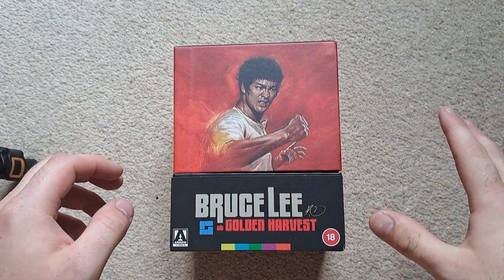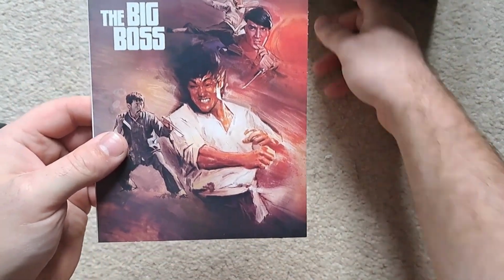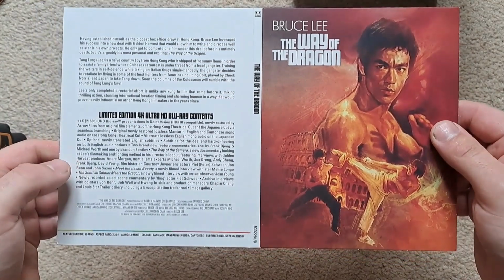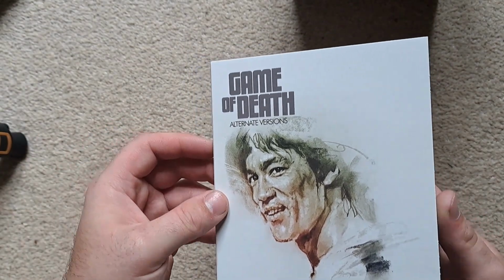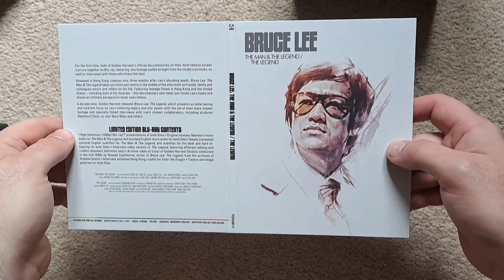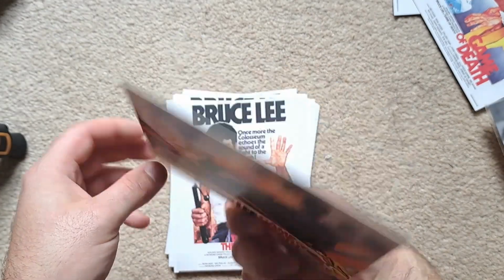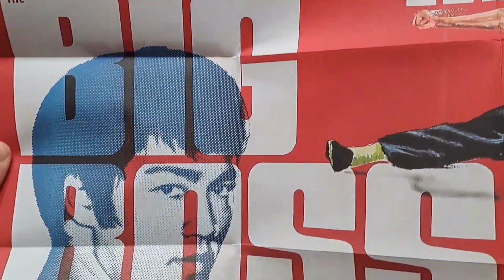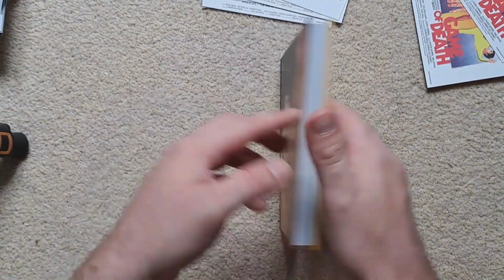Arrow Video Bruce Lee At Golden Harvest 4K Limited Edition Unboxing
Bruce Lee at Golden Harvest Limited Edition 4K UHD [Blu-ray] [Region Free]